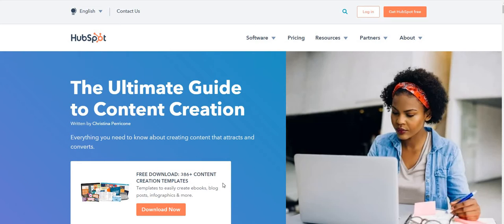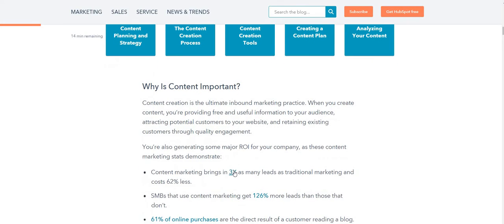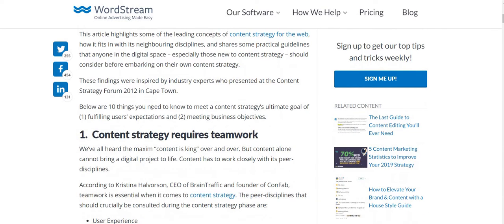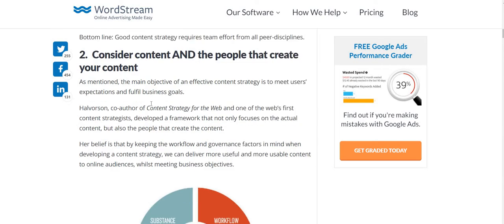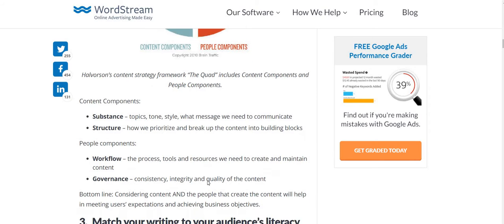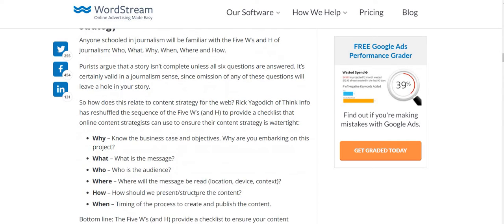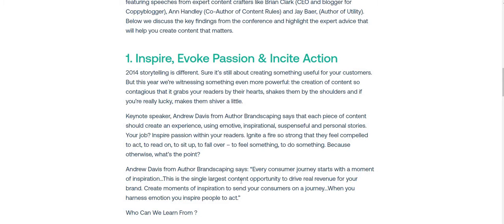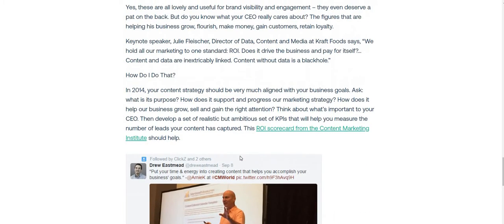How to Create a Content for Digital Space.